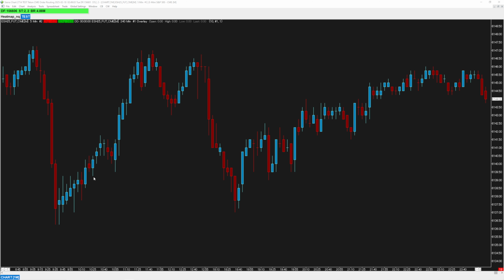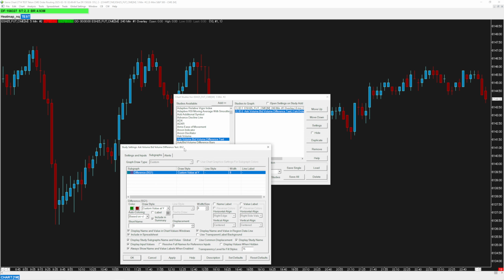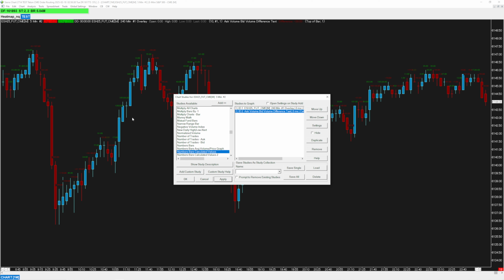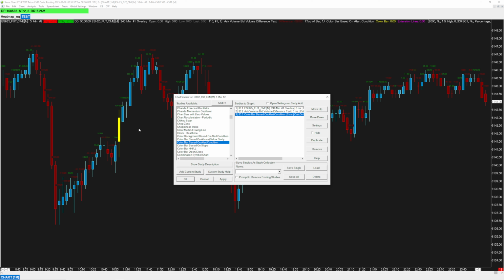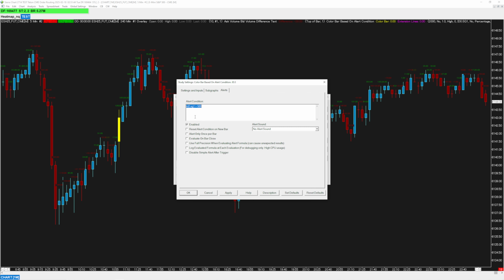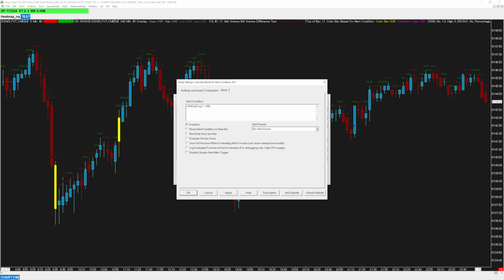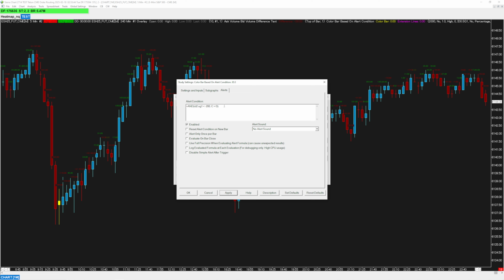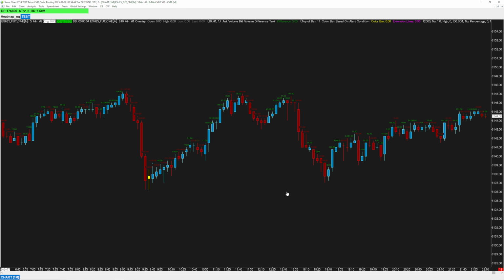Sierra Chart: Change Candle Color With Delta / Delta Divergence